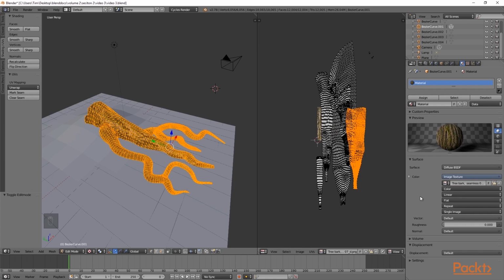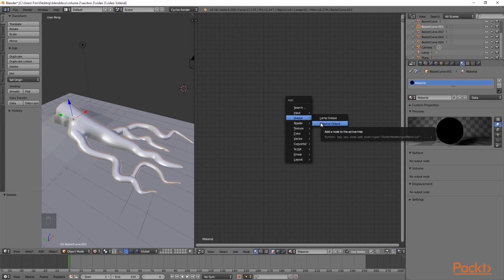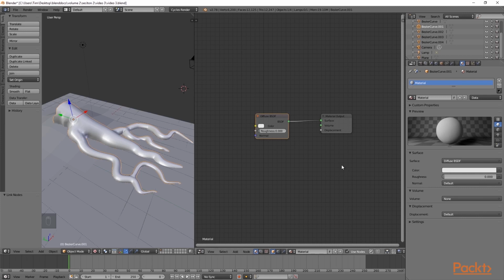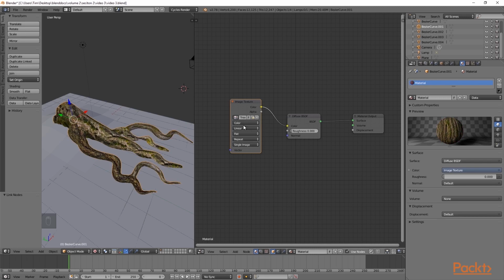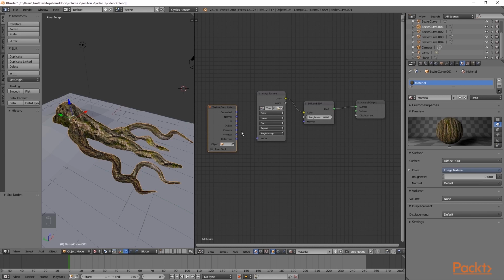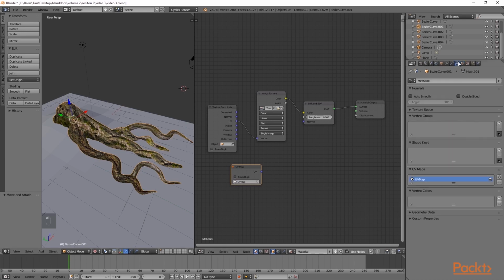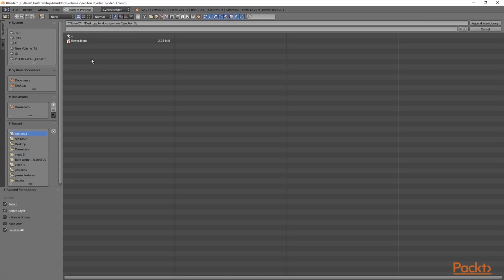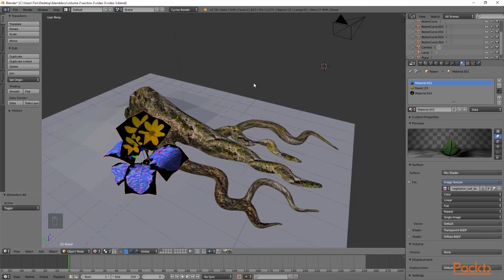Using Cycles Render Engine in Blender 3D : Materials with Nodes | packtpub.com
In this video, we will create a simple node materials using the node editor and appending external files.
• Simple material setup and node editor navigation
• Texture co-ordinate vectors
• Foreign file appending